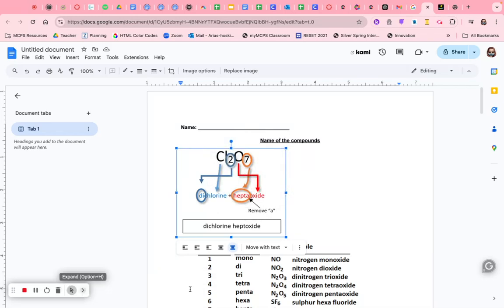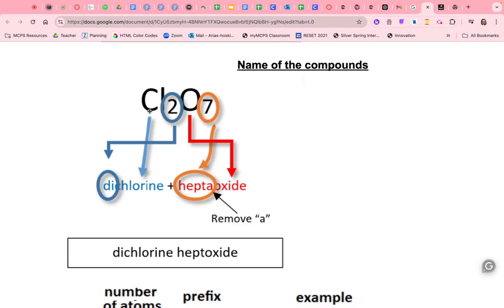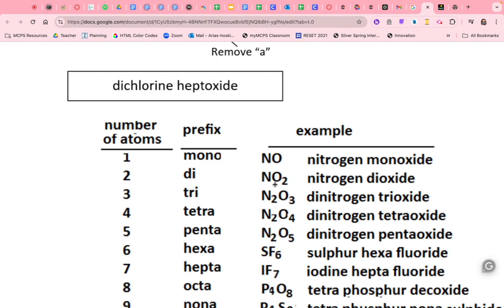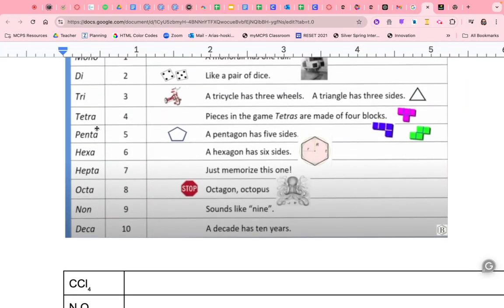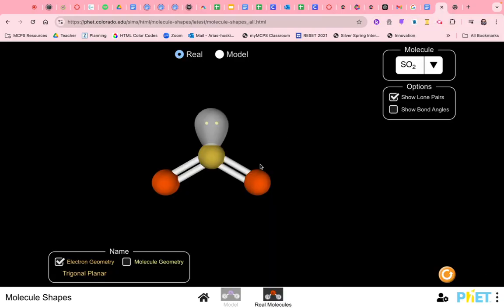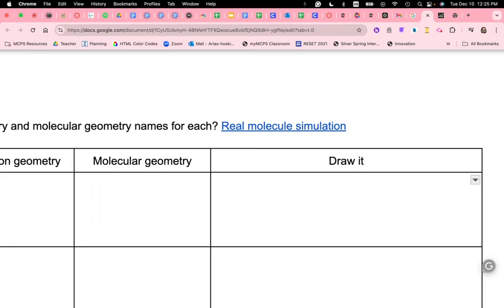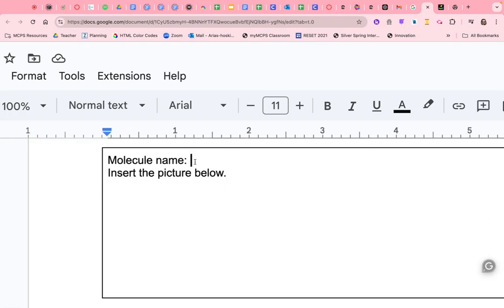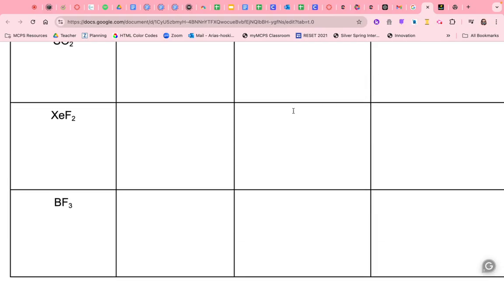Name the compounds December 10, 2024 12:26 PM